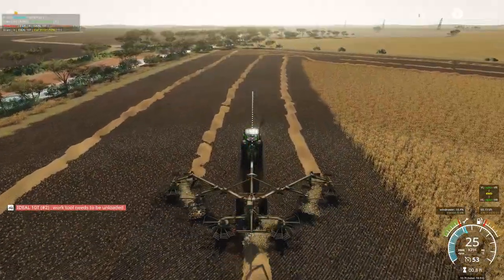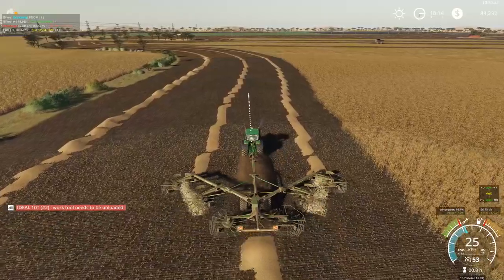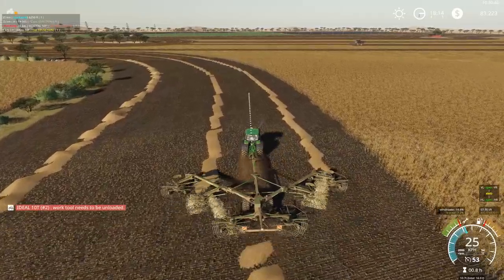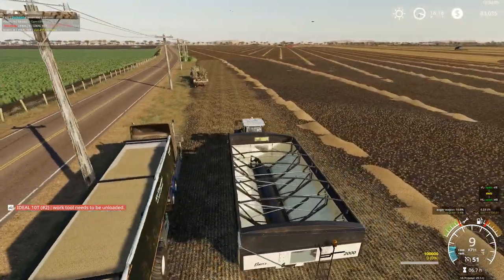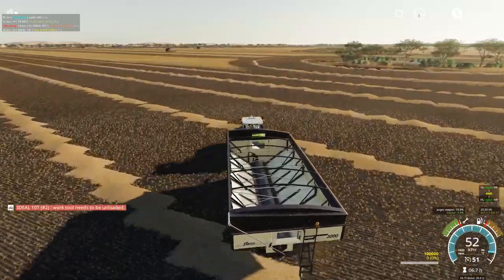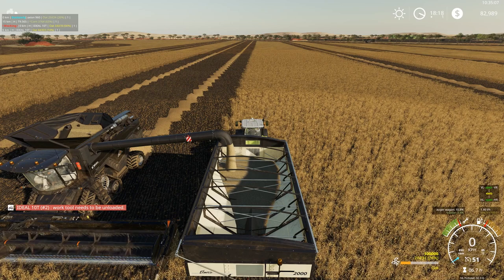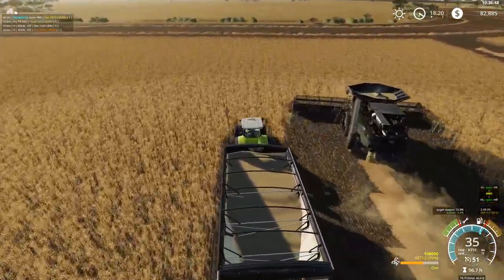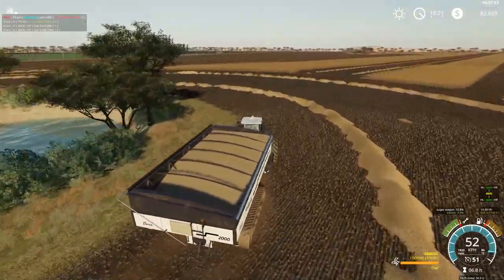FS19 - Let's Play - Western Australia - Something Shiny and new & Stage 1 Reveal - Ep 13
The big reveal of Stage 1 of our changes to the farm are opened for all to see in this episode, and something is shiny and new!

We continue our Lets Play journey for 2019 on a new map by DecanKane.  The map is available from Modding-Welt and is a great 4x map that gives a good feeling of the farming belt in Western Australia.